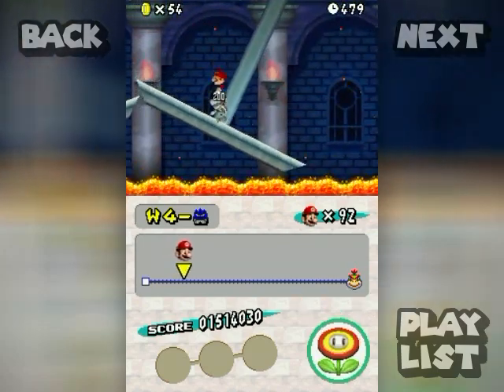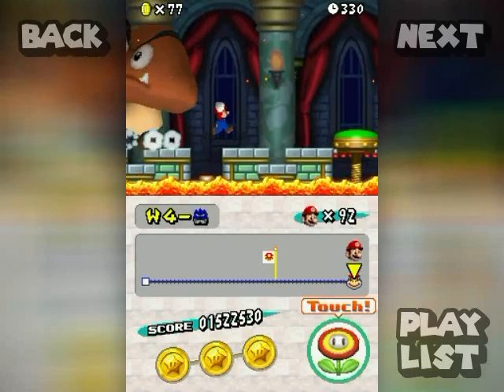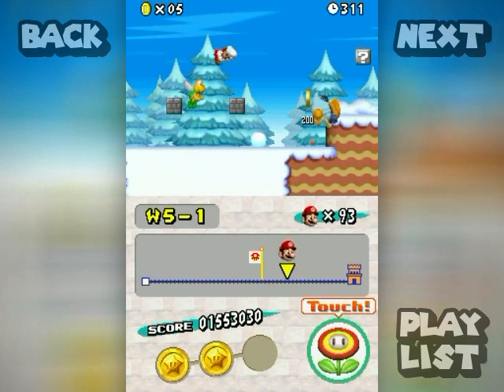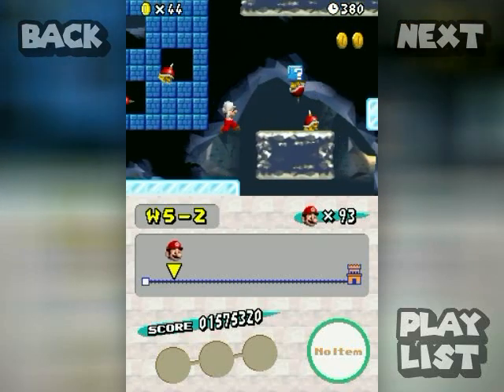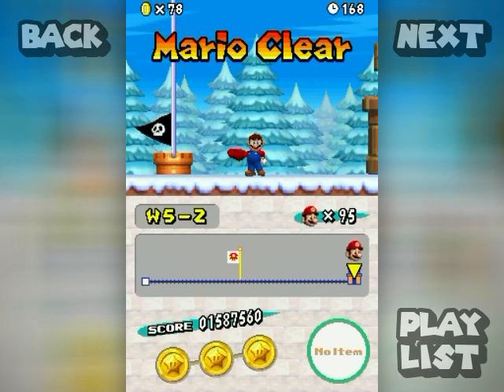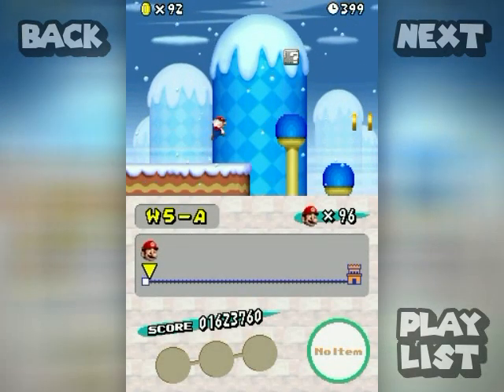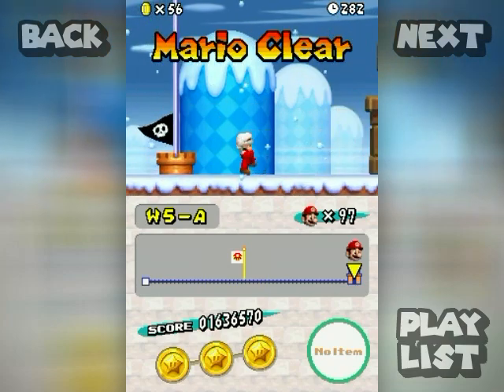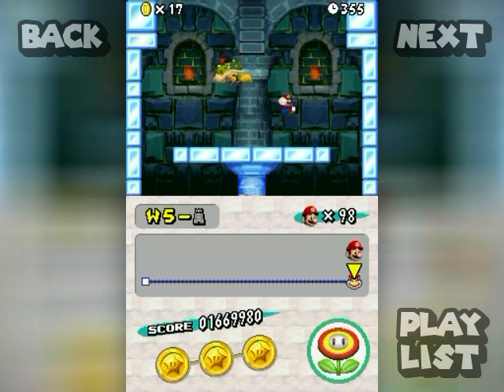New Super Mario Bros. Walkthrough Part 10: Balls Everywhere!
Mr. Schweddy created a tasty balled dessert and... Oh forget it!

Time Stamps:

World 4:
0:00 4-Castle

World 5:
3:20 5-1
5:44 5-2
10:24 5-A
12:24 5-Tower